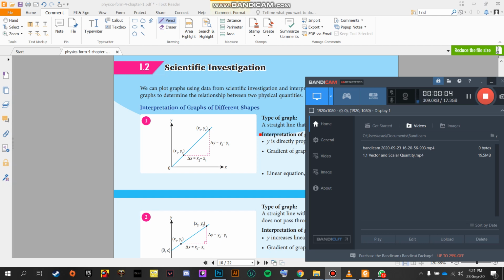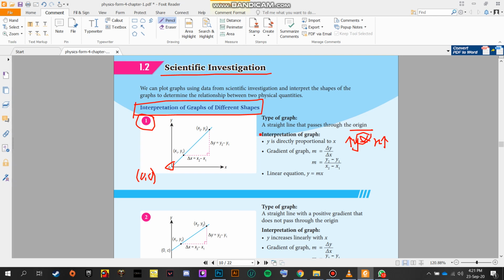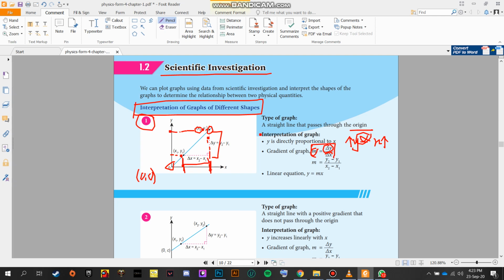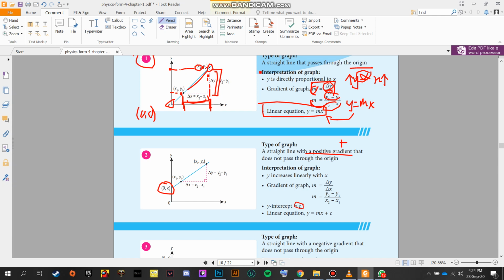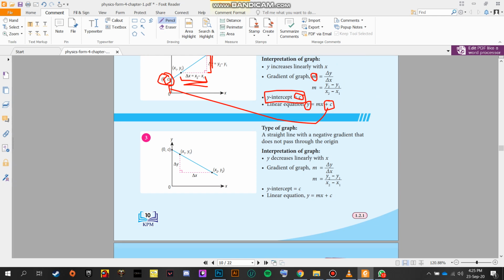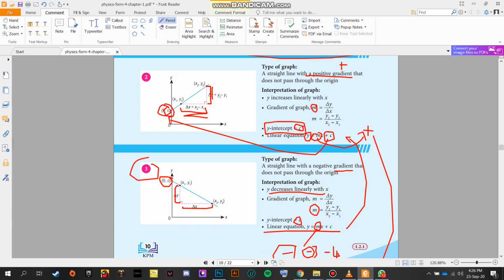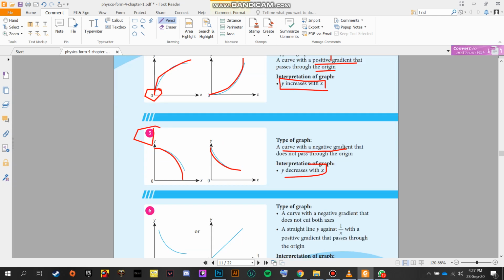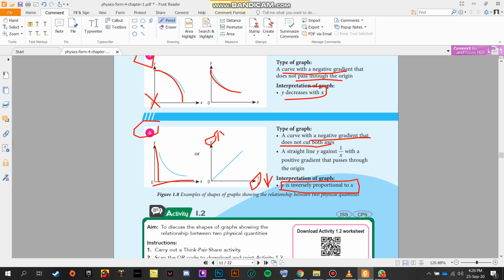PHYSICS FORM 4 : 1.2 Graph Interpretation